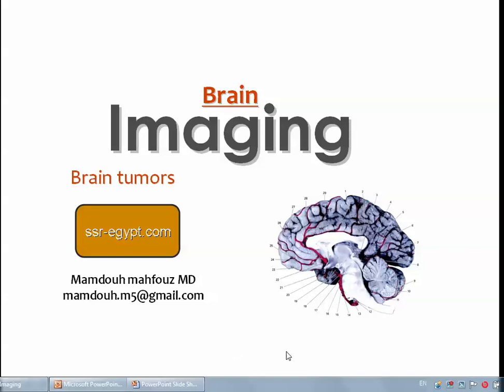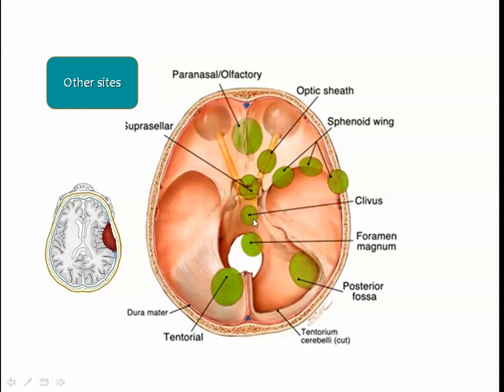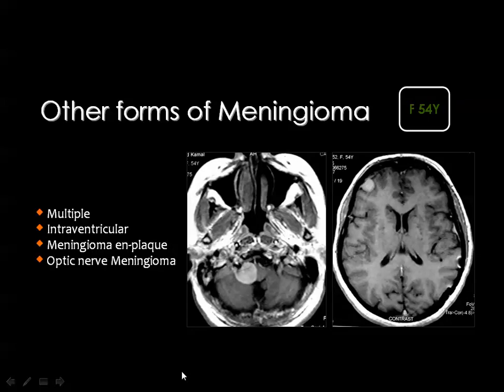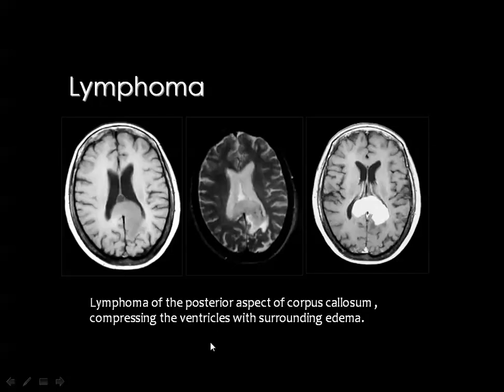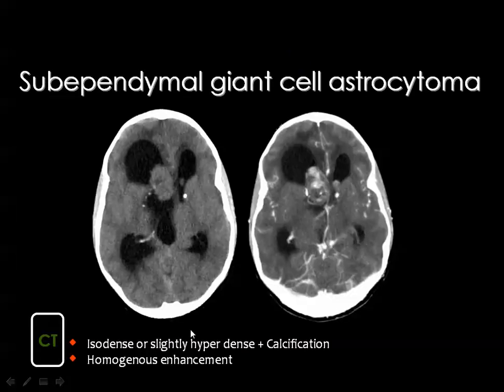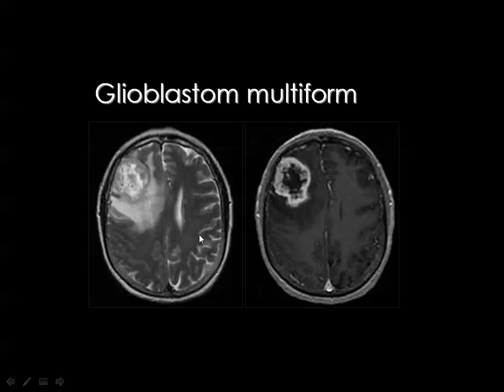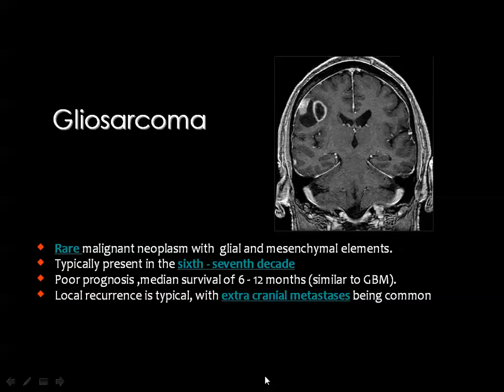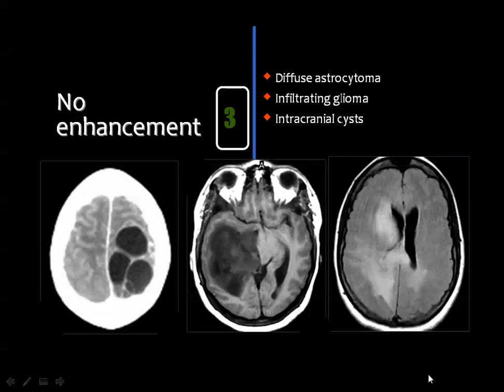Imaging of supratentorial Brain tumors (DRE) Prof. Mamdouh Mahfouz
Imaging of supratentorial Brain tumors
 (DRE series)